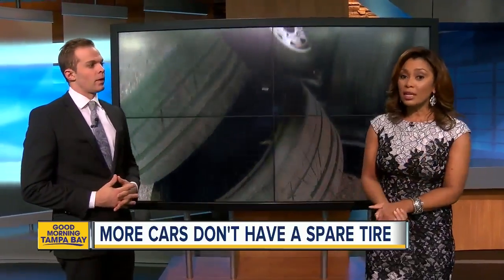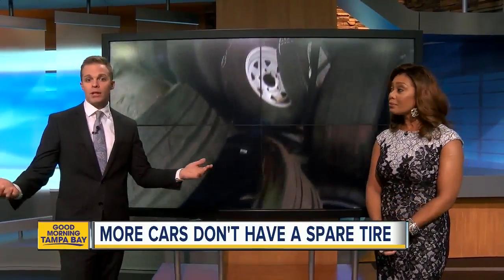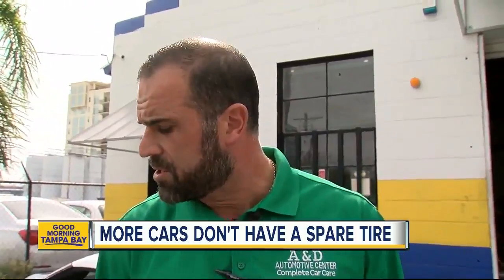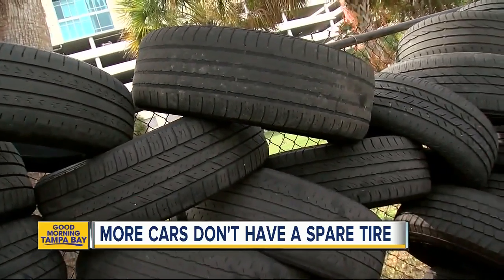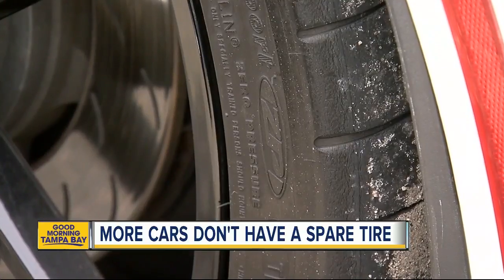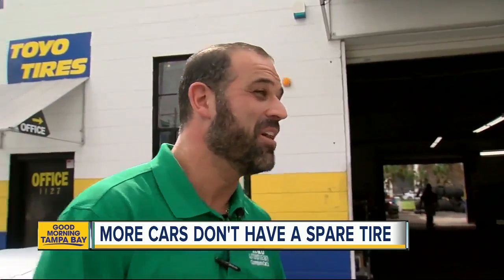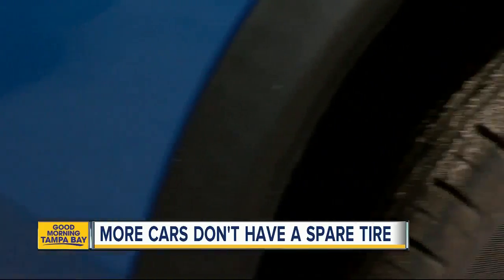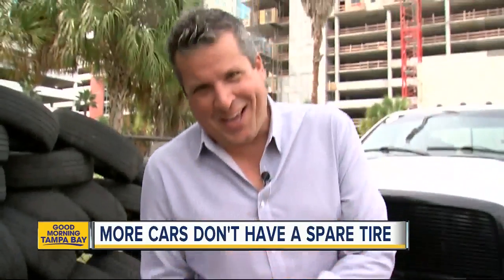Carmakers eliminating spare tires for better gas mileage; but what if you get a flat?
Major automakers are ditching spare tires in favor of lighter cars and better gas mileage.